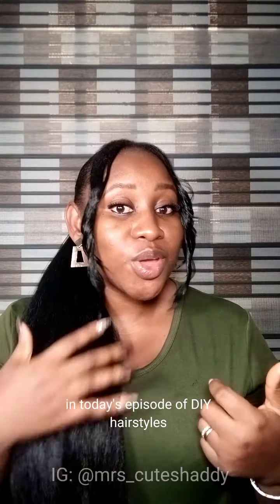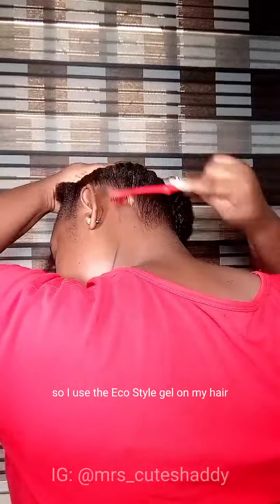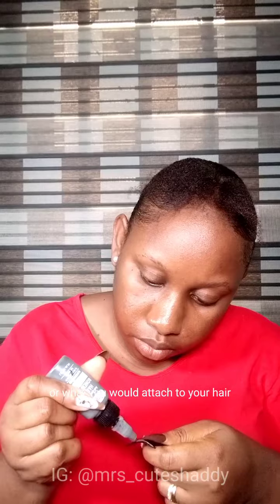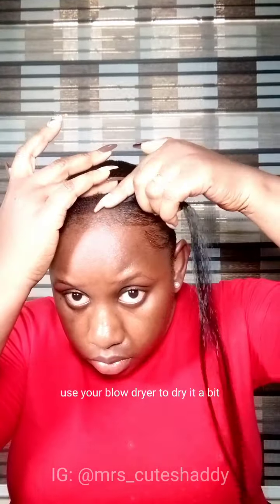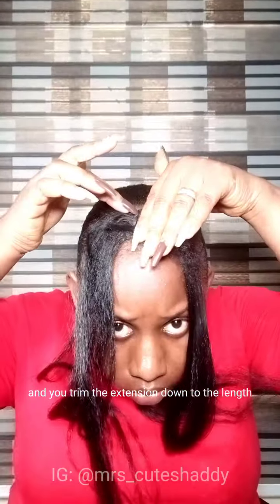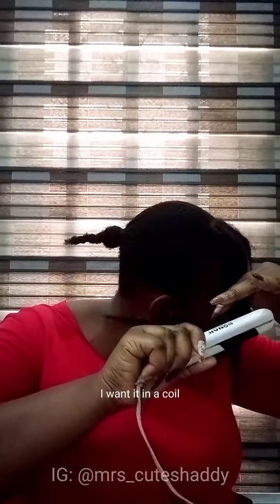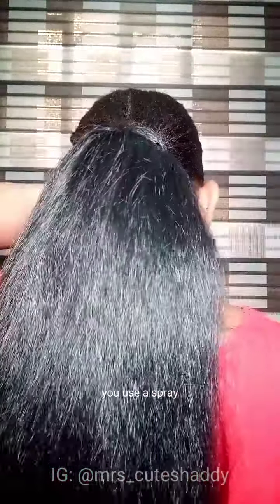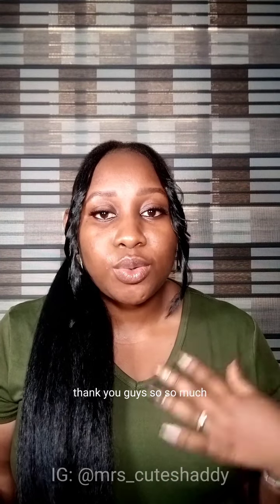Quick and simple ponytail and two bangs